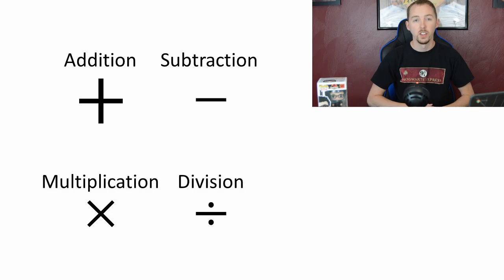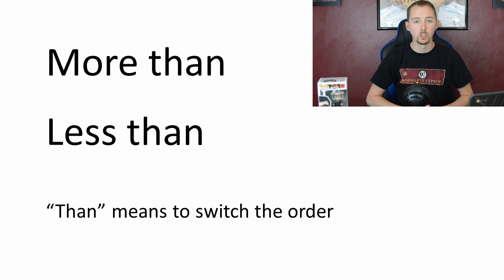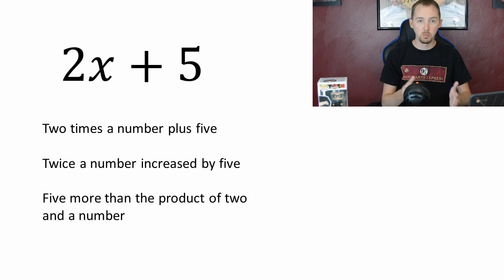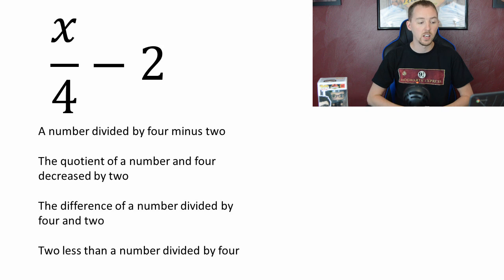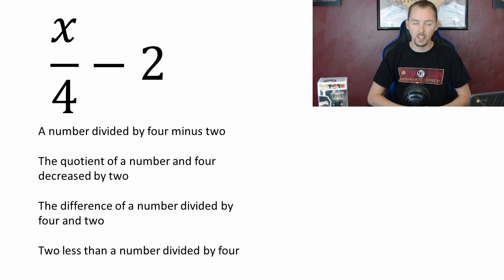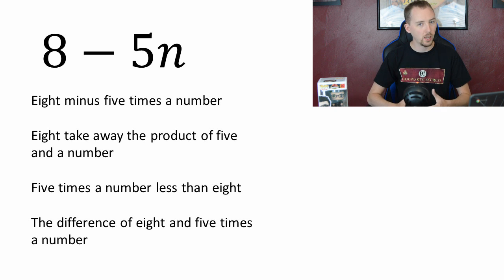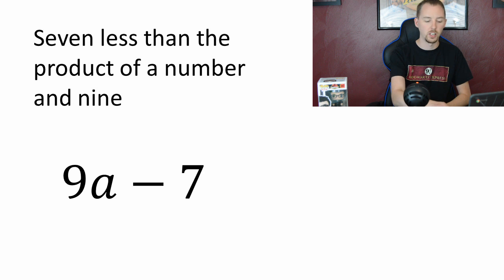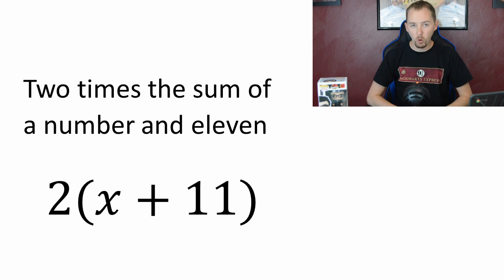How to translate algebraic expressions - MWM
This video will help you translate algebraic expressions into words and words into algebraic expressions.